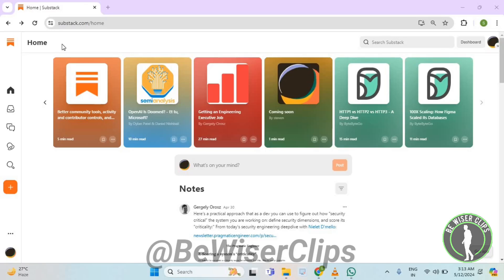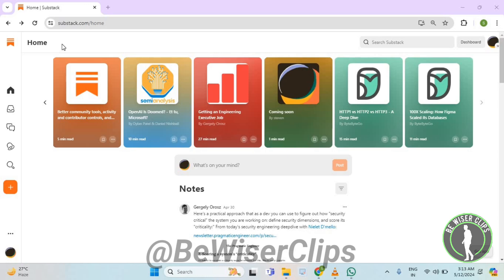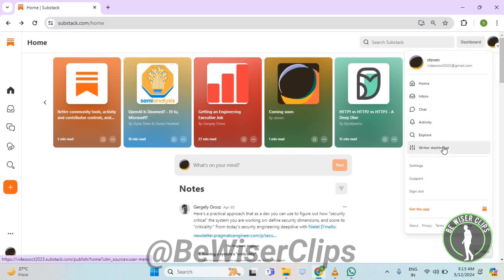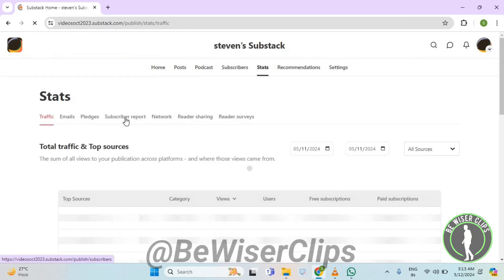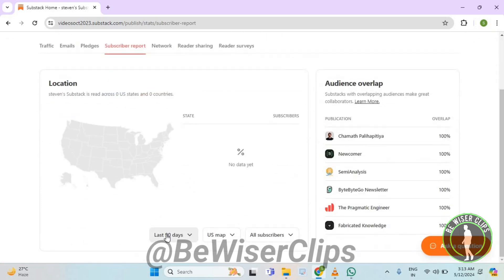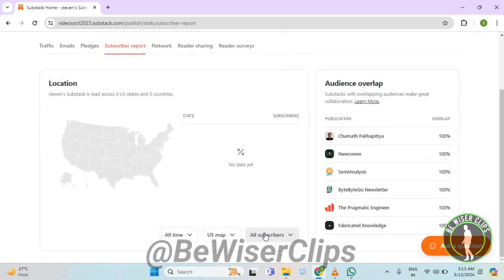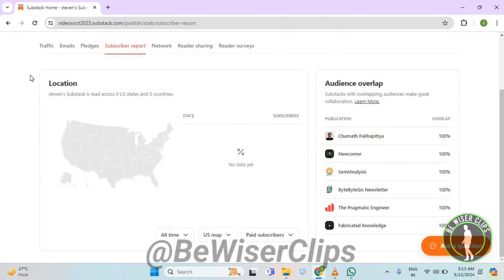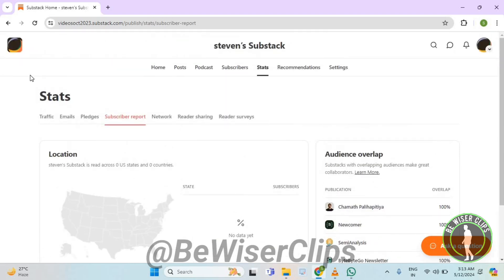How To Check All Time Paid Subscriber Stats Substack Tutorials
This video shows you How To Check All Time Paid Subscriber Stats Substack Tutorials! Watch this Video till the end to learn How To Check All Time Paid Subscriber Stats Substack Tutorials.

Were you able to figure out How To Check All Time Paid Subscriber Stats Substack Tutorials Share this with your friends who want To Check All Time Paid Subscriber Stats Substack Tutorials.

Problem Solved in this Video-:

What Do you Think of How To Check All Time Paid Subscriber Stats Substack Tutorials?